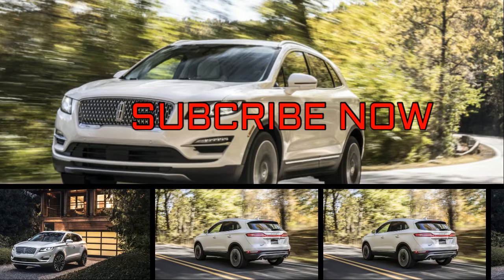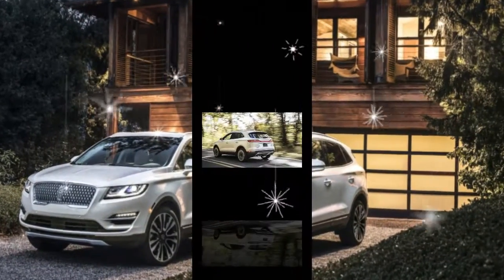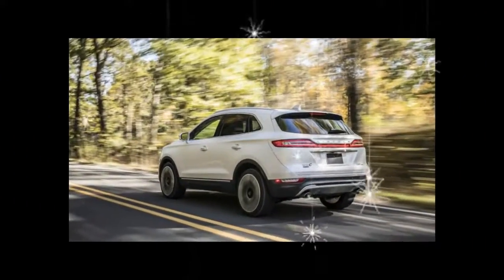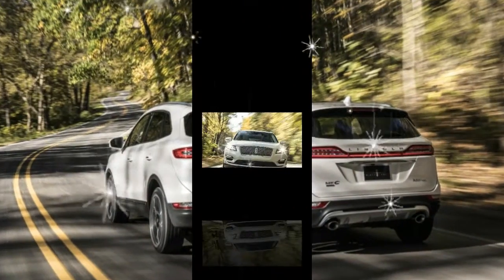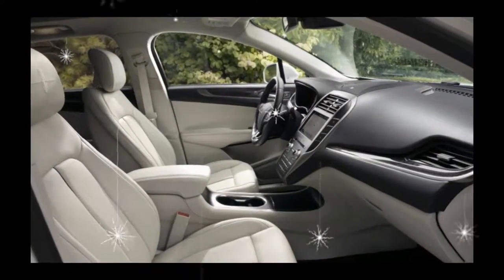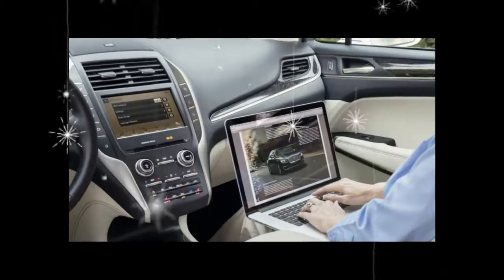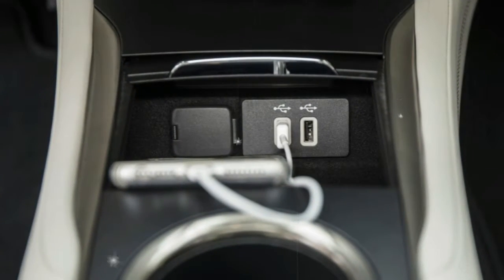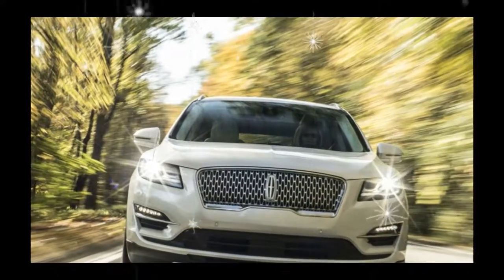[WACTH] NEWS 2019 Lincoln MKC Crossover | Auto Today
[WACTH] NEWS 2019 Lincoln MKC Crossover. The MKC’s optional suite of active-safety technologies gains pedestrian detection for its forward-collision-warning system. We presume that this feature will continue to be offered in an option bundle together with adaptive cruise control, lane-keeping assist, and park assist; they’re currently part of the $2295 Technology package that is available on 2018 Reserve and Black Label trims.
There aren’t any mechanical changes to the MKC, which uses a turbocharged 2.0-liter four-cylinder with 245 horsepower as its base engine and a 285-hp turbo 2.3-liter four as an upgrade. Both pair with a six-speed automatic transmission and either front- or all-wheel drive.